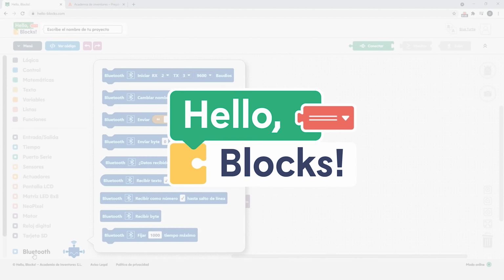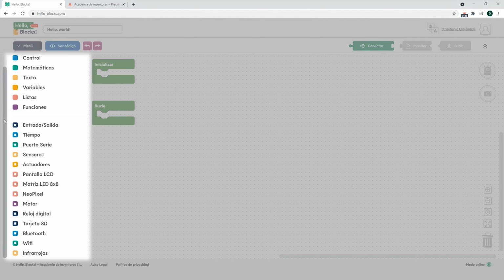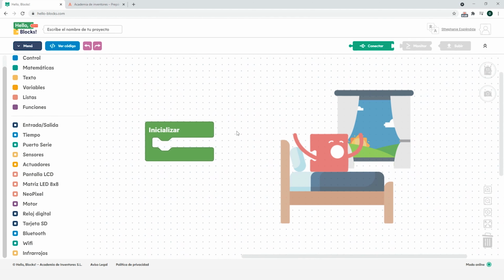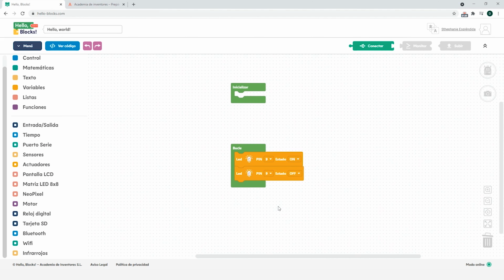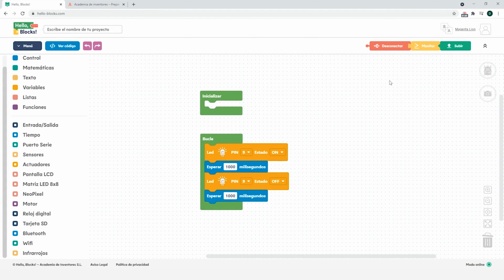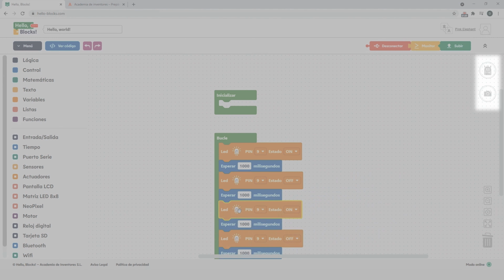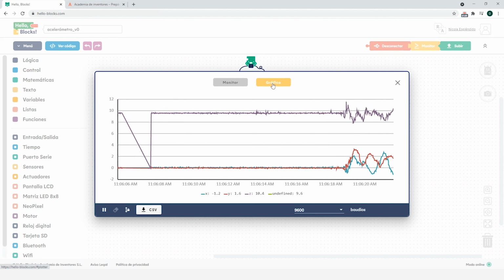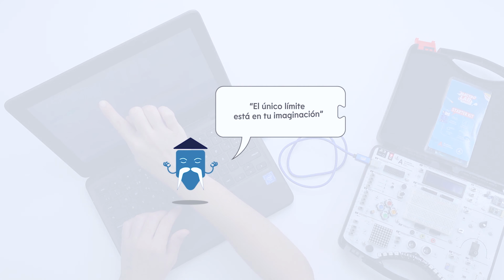Your first invention with: Hello, Blocks!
Welcome to Hello, Blocks! An online platform to learn to program Arduino-compatible devices by blocks in a simple and fun way without having to install or download any program.

If you want to know more about this exciting programming tool, don't miss our video “Your first invention with… Hello, Blocks!”

Do you want to know more about Hello, Blocks! ?